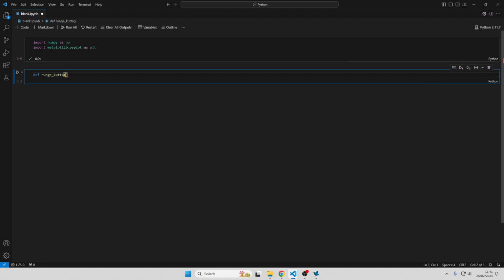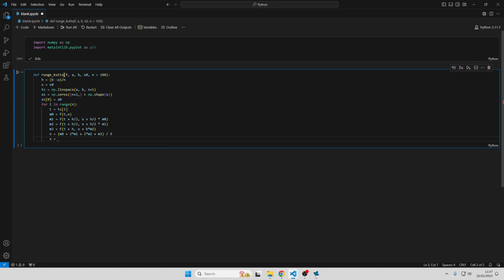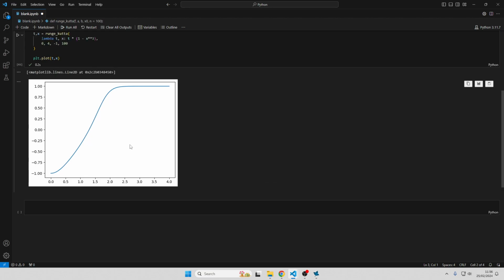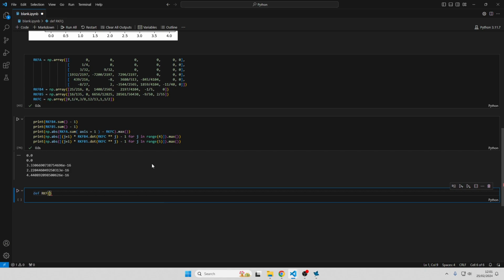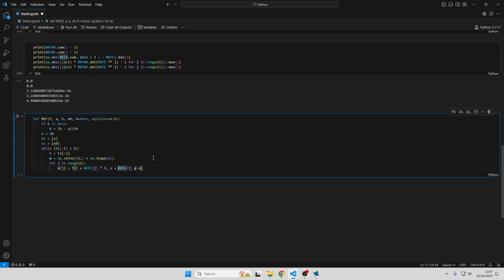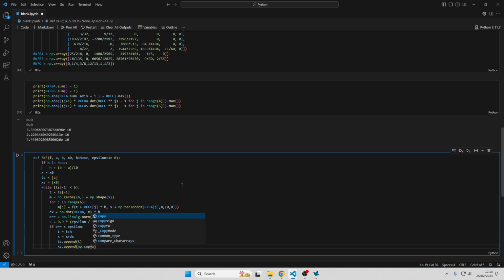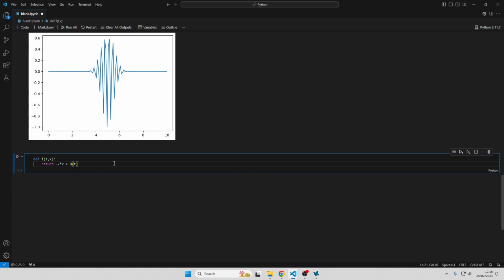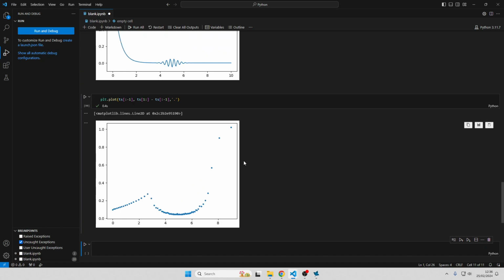The Runge-Kutta and Runge-Kutta-Fehlberg methods